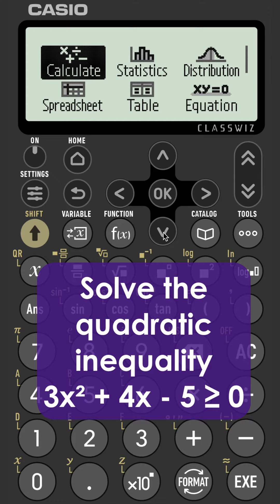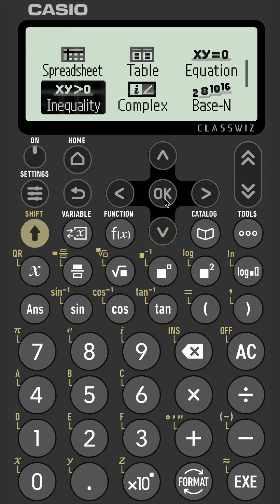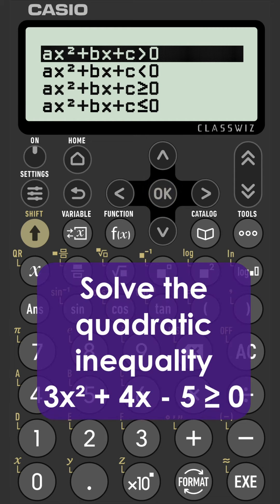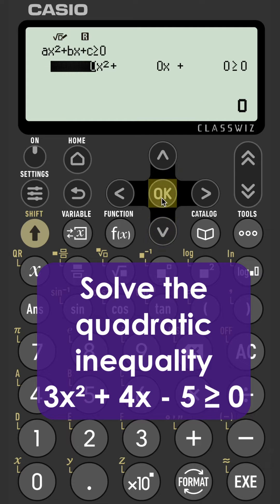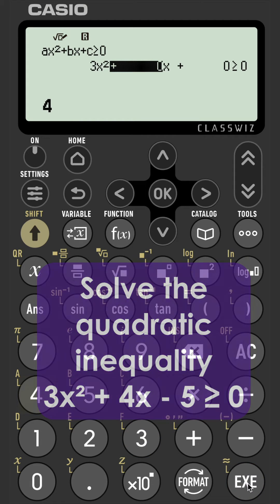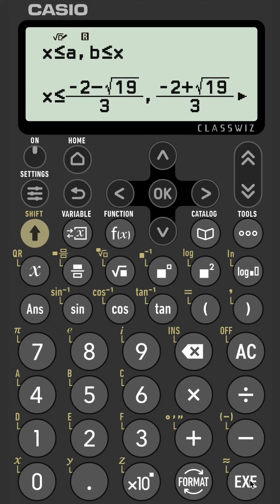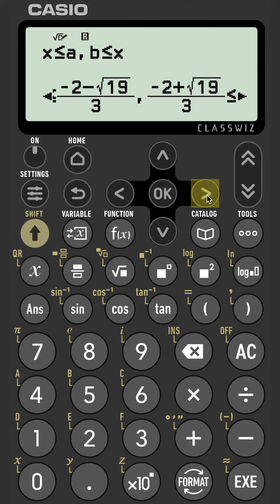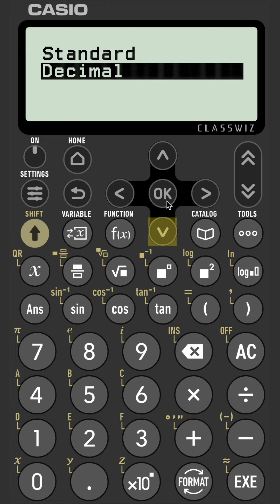Quadratic Inequalities 2 On A Casio fx-991CW Classwiz Calulator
Solving a quadratic inequality using the Inequality app on a Casio fx-991CW , where the inequality is greater than or equal to 0.